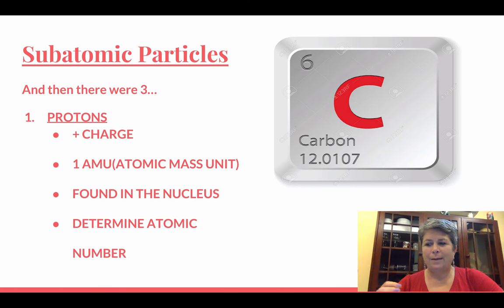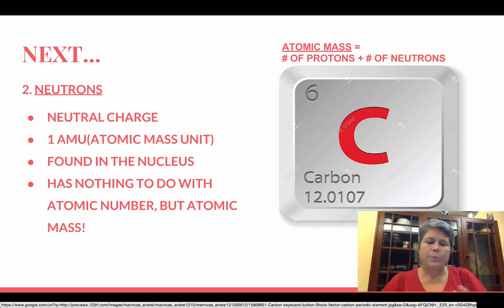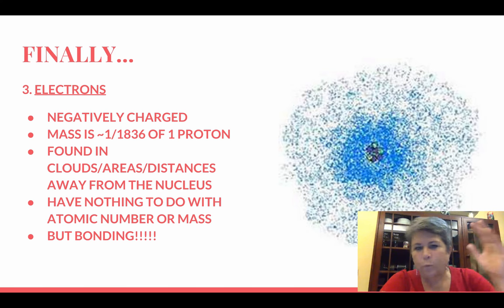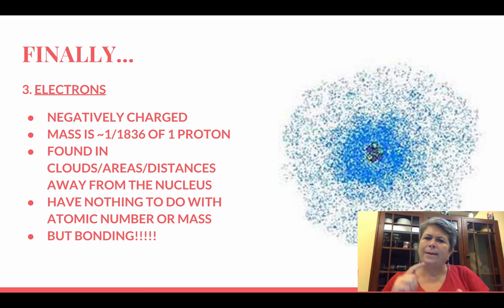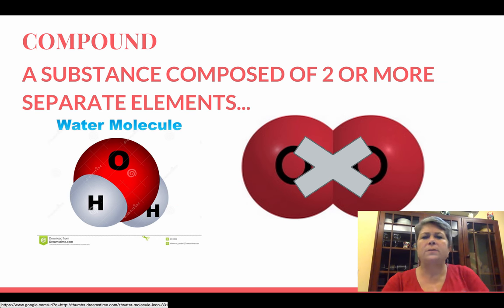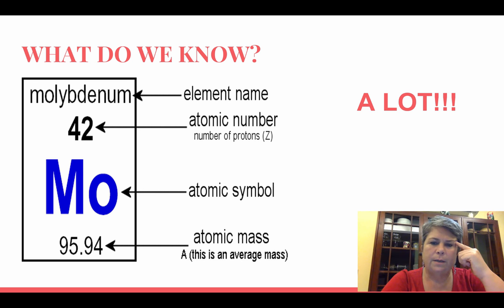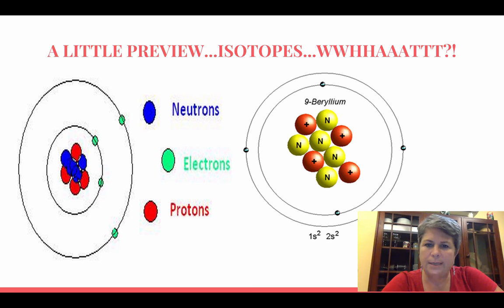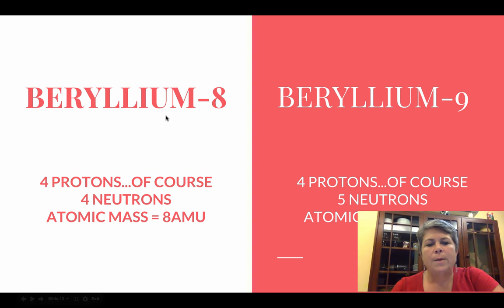Subatomic Particles to Isotopes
AES Sci8